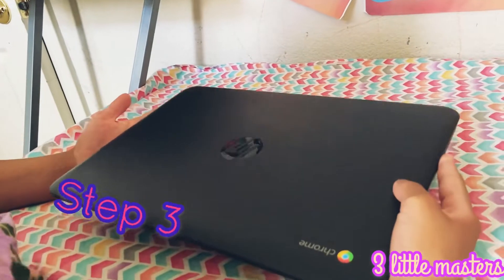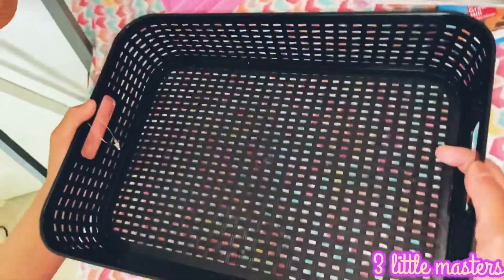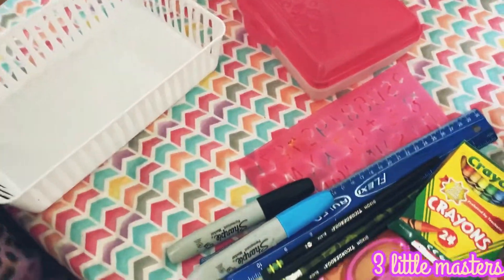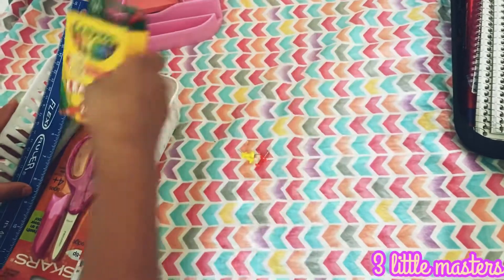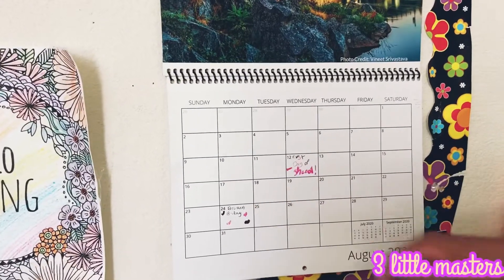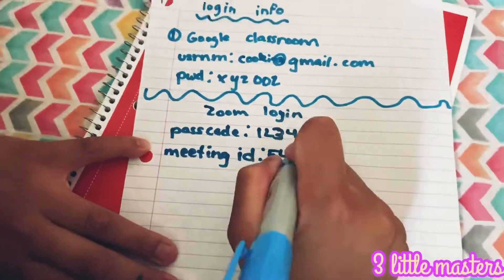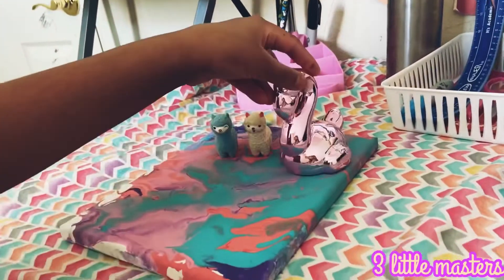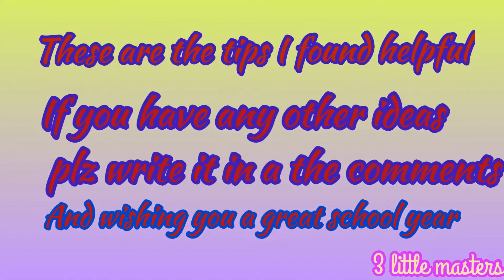Great Tips For A Smooth & Organized Distanced Learning | OrganizingTips | 3 Little Masters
Hi everybody
School is starting soon for us , and we are still in distance learning. So I decided to share some tips on how to maintain a comfortable and smooth distance learning and organization.

Stay safe ,
3 Little Masters

Credits
Musician : @iksonmusic